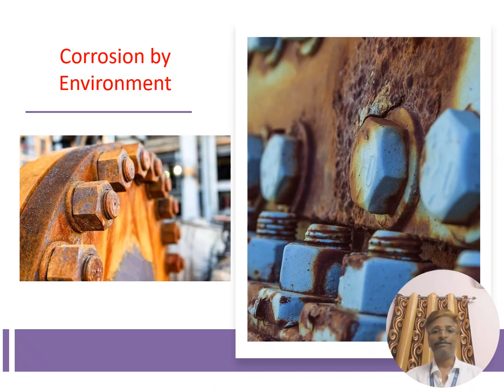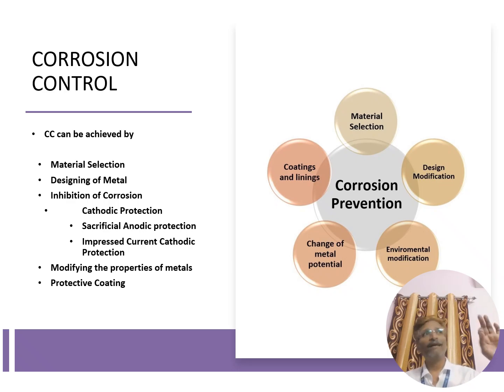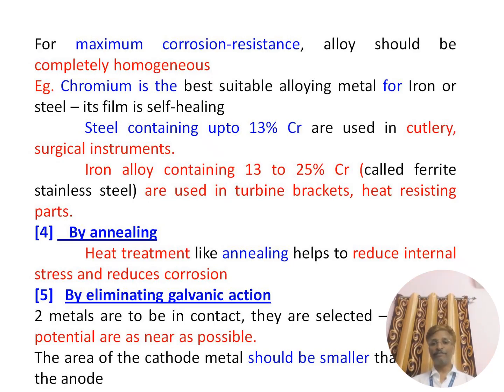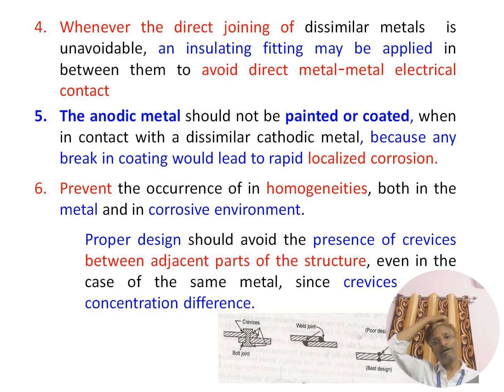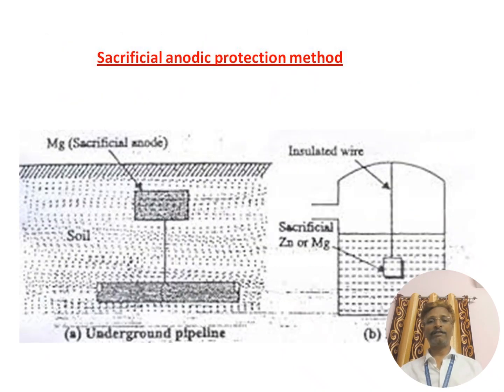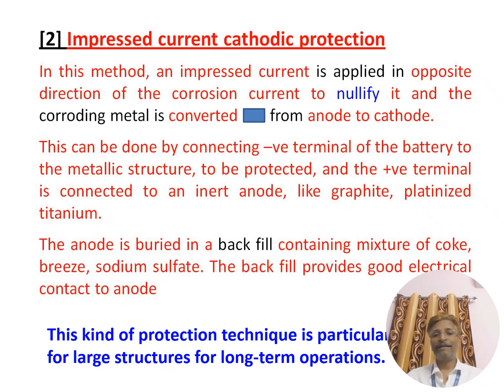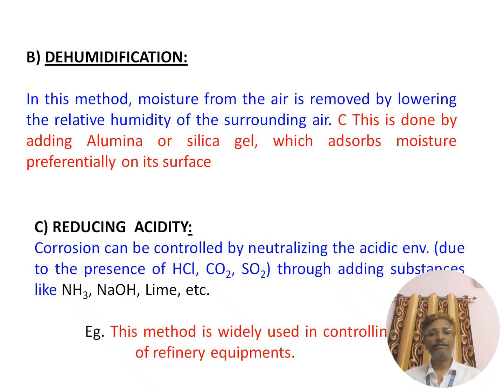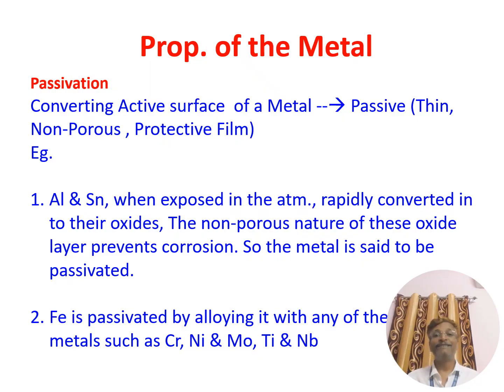Corrosion Control 21CYB1001J